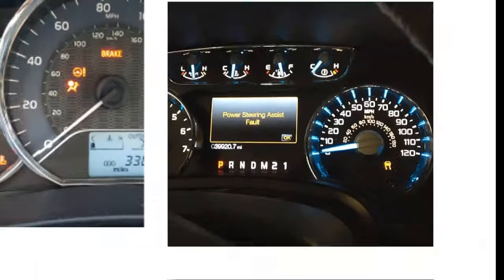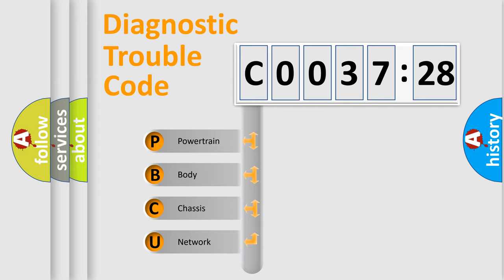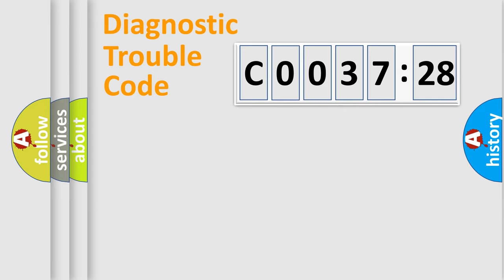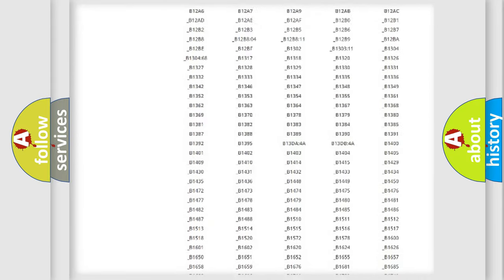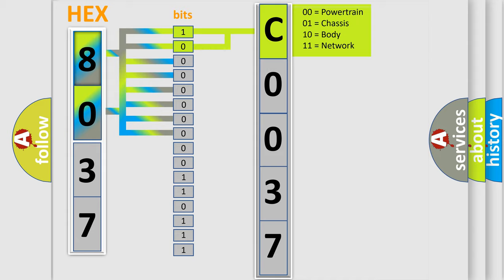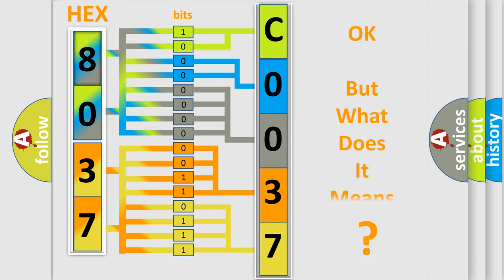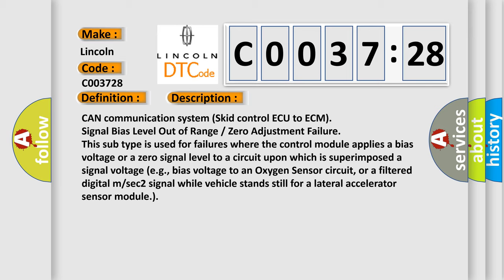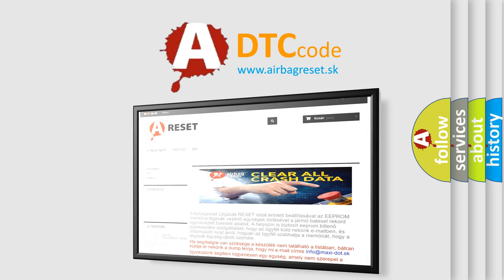DTC Lincoln C0037-28 Short Explanation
Contents:
0:21 Basic DTC analysis according to OBD2 protocol standard.
1:48 Insight into programming
2:58 A diagnostically understandable description of the Diagnostic Trouble Code
3:05 Basic error definition

Make:
Lincoln
Code:
C0037 28
Definition:
Lost Communication with ECM or PCM
Cause:
CAN communication system (Skid control ECU to ECM)
Failure Type: